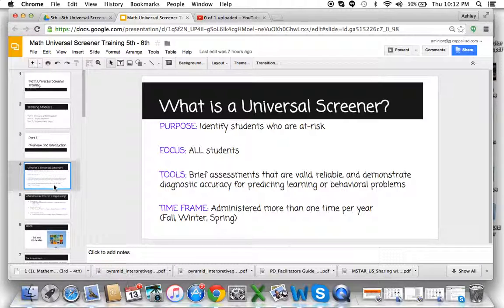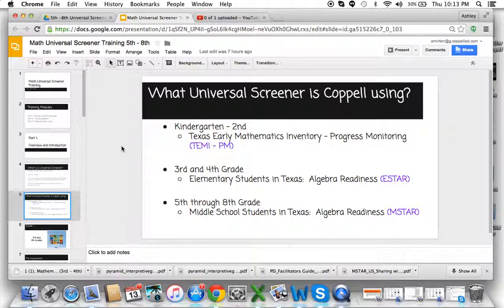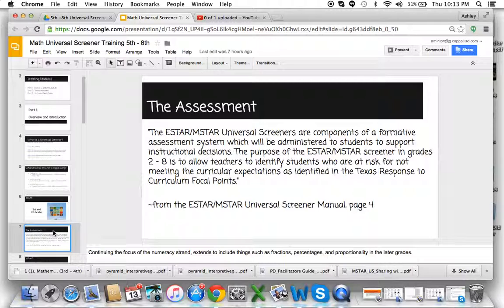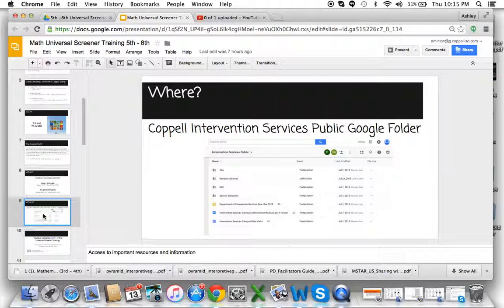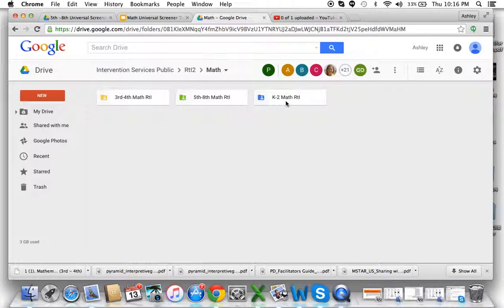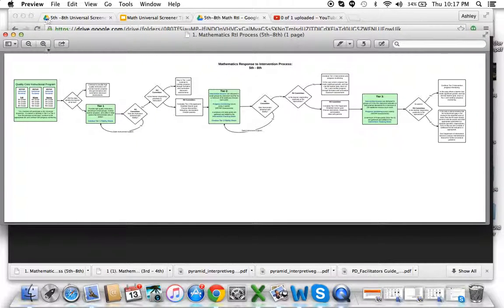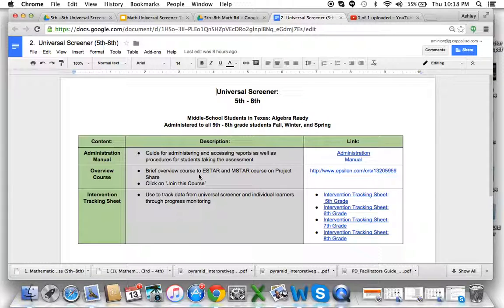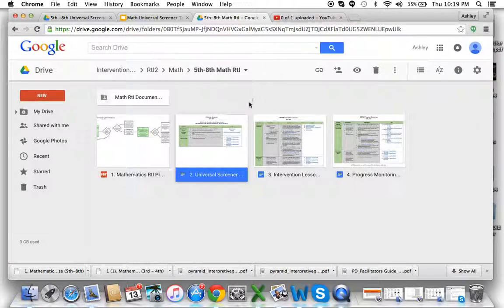RtI Training 5th 8th Part 1